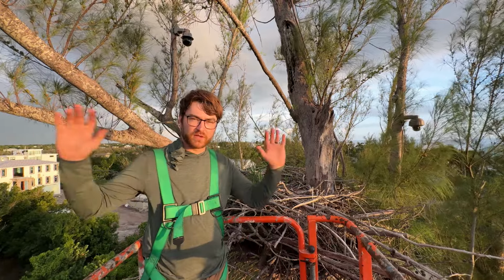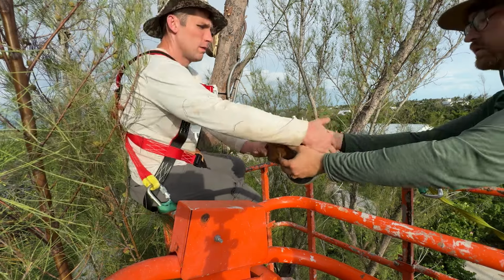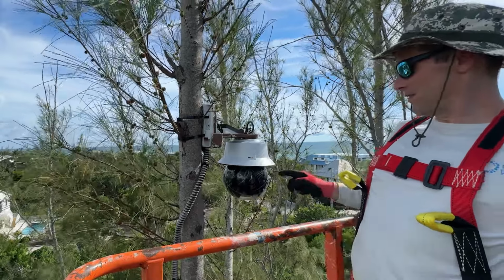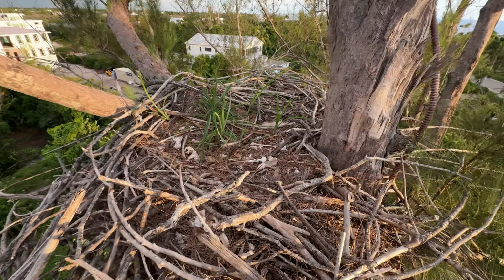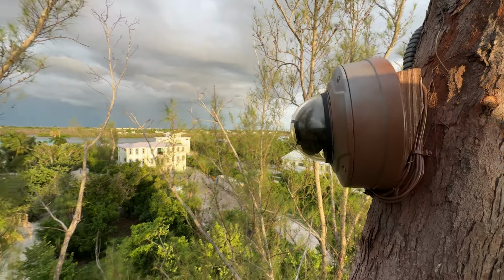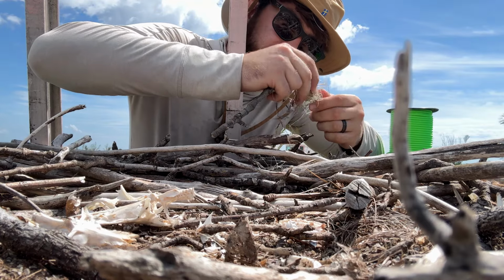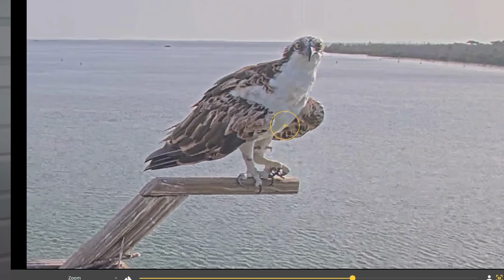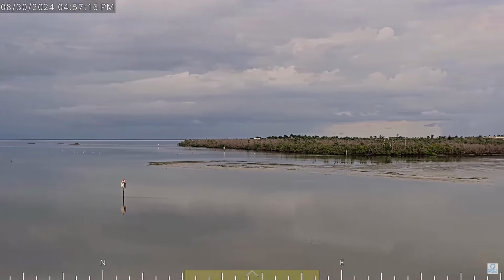New 4K Eagle & Osprey Live Cams! Captiva Island Cams!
Captiva Eagle & Osprey Cams got a huge update! New 4K PTZ Cameras on both Eagle & Osprey nests!